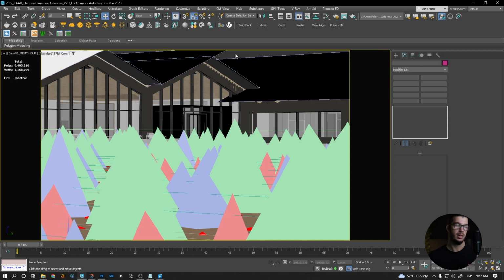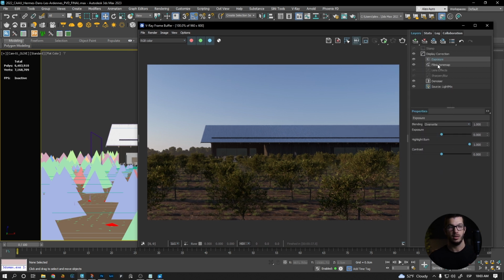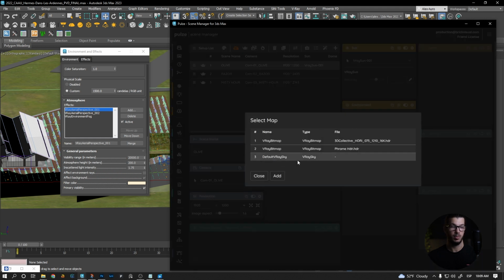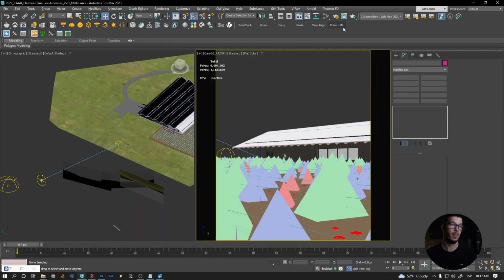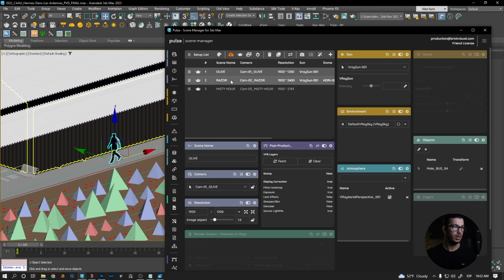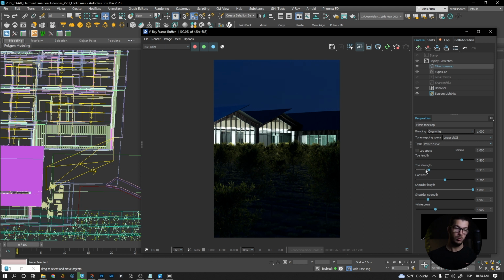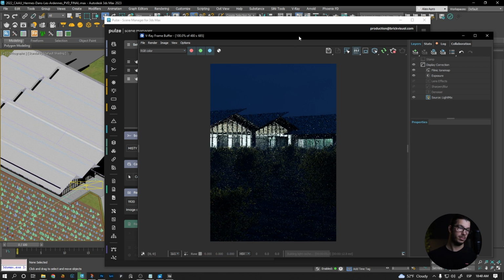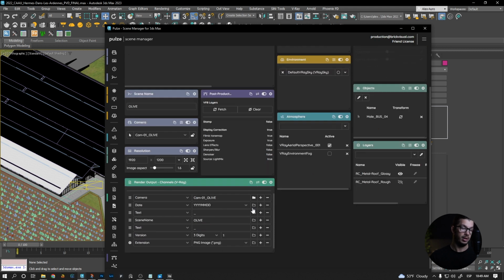Keeping it together - A tutorial by Alex Auró from Brick Visual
In this tutorial, Alex Auró from Brick Visual showcases how he created 3 images with different moods while keeping everything in one single file.

You will get some great tips and insights about:
☀️ creating a sunrise mood using a simple sun and sky
🌳 adding foreground shadows with a quick and dirty trick
☁️ achieving an overcast effect with the combination of a dome and sun
📽️ using the filmic tonemap, exposure and some lightmix to get a decent look right from the beginning
♻️ dealing with the problem of switching between layers and moving objects around for each camera
🌫️ applying environment fog and aerial perspective to get more depth
📁 setting up a render output for each image to prepare them for batch rendering

Alex explains his approach to composition and lighting for each image and goes deep into the elements that made his sketches. Throughout the tutorial he uses 3ds Max 2023, V-Ray 6 and Scene Manager as his main tools.

After each image, Alex uses the Scene Manager to gather and store all the settings. This allows him to jump between the scenes, try out different things and always restore the saved state.

⭐ About Alex:
Originally from Barcelona, Alex studied architecture at the School of Architecture of Barcelona where he discovered his passion for archviz. He launched his career at a small studio where he perfected his skills while doing some freelance work on the side. He relocated to Budapest in 2020 and has worked at Brick ever since. Since 2022, Alex has been sharing his expertise with aspiring 3D artists within Brick Academy’s courses.

👌 More about Scene Manager:
Scene Manager is an intuitive time saver for 3D Artists and Architects. Scene Manager collects all important settings that are scattered throughout 3ds Max and brings them together in a unified interface.

⌚ Timestamps:
00:00 - Intro
00:56 - Preparation
03:27 - Scene 1 [OLIVE]
09:10 - Scene 2 [RAZOR]
15:37 - Scene 3 [MISTY HOUR]
22:05 - Render Output and Batch Rendering
24:57 - Goodbye